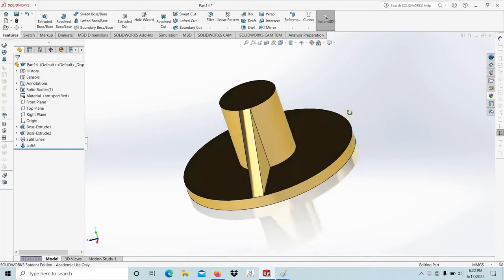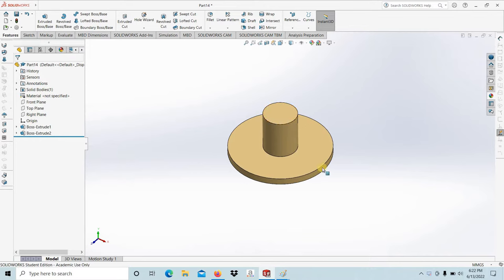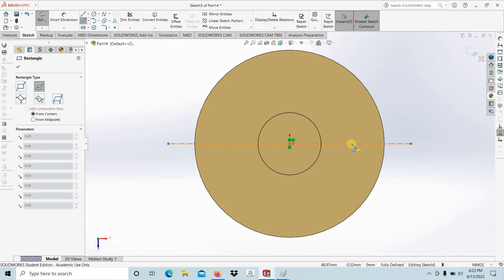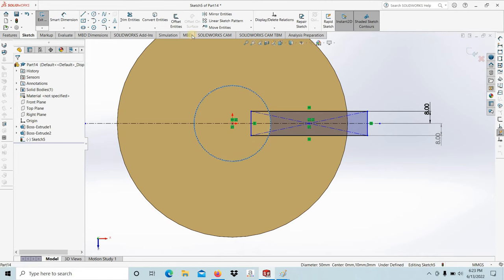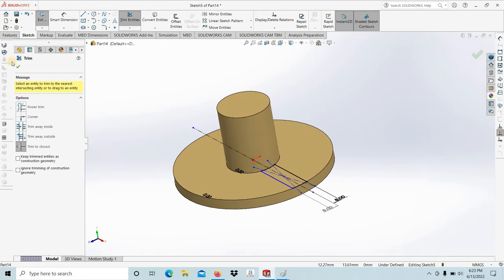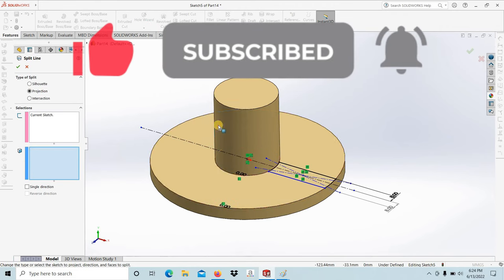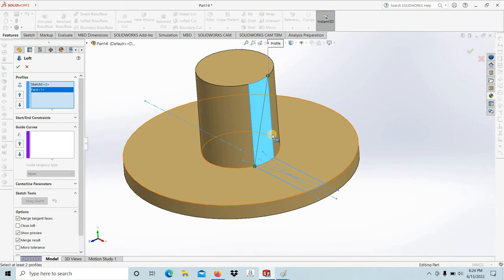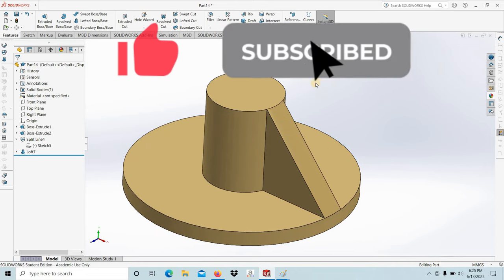SolidWorks tutorials Rib Feature : How to Create Rib Feature in one minutes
Creating Rib on circular edge using loft boss base command is explained in this SolidWorks video tutorial.

Sketch is use to generate the two projected lines on the cylindrical surface and loft boss base command is used to generate the volume in between the sketch and the cylindrical surface.

Rib Feature. This tool allows you to create ribs, or small raised portions, along a selected face or edge. Not only does this give your project extra support, but it can also help to improve its overall appearance. Here's a quick guide on how to create a Rib Feature in SolidWorks:

1. Start by selecting the face or edge where you want to add the rib.

2. Then, click on the "Features" tab and select "Rib."

3. In the dialogue box that appears, you'll need to specify the parameters for your rib. This includes the width, height, and angle.

4. Once you're happy with the settings, click "OK" to create the rib.

And that's all there is to it! Creating a Rib Feature in SolidWorks is a quick and easy way to add extra support and strength

Rib is a sketch-based feature similar to Extrude and Revolve, except it extrudes in two directions at once to provide support for unstable designs.
Ribs are commonly used in cast and injection molded components because they allow for a more consistent wall thickness across the part, which is beneficial to the casting and injection molding processes.

Start a drawing on a plane that is positioned at a location where you want to place the rib, draw an open sketch of the form you want to generate a rib from, and then activate the rib feature to create the rib with the thickness, extrusion direction, and other advanced settings that you specify.

Rib is an extruded element that is made up of open or closed drawn curves.
Between the contour and an existing portion, it adds material of a set thickness in a specified direction.
You may make a rib out of one or more drawings.
You may also use draft to construct rib characteristics or to draft a reference shape.

Recognizing and using the rib feature

Ribs are reinforcing structures that aid in the joining of two sides.
We'll learn what ribs are and how to make them with SOLIDWORKS' rib feature in this session.
We'll also understand how SOLIDWORKS perceives the rib feature's construction of ribs.

Ribs: An Introduction

Ribs are welded support structures that are used to connect various components or pieces.
Ribs are commonly found in plastic things such as toys.
They're also present in a lot of building constructions.
Two forms, one without ribs and the other with ribs, are seen in the following screenshot:

Ribs with a thickness normal to the drawing plane and material that extends planar to the sketch can be used.
Ribs can also have a thickness that is parallel to the sketch plane and expand material in a normal direction.

In molds and castings, ribs and webs are frequently employed.
They're widely utilized in plastic items to add stiffness and avoid warping.

Ribs might have a thickness that is parallel to the sketch plane and expand material in a normal direction.

Rib networks are a series of thin-walled supports that intersect.

Using an open or closed profile, define the cross section of a rib or web.
The profile can be projected to the next level.

face, thickness, and direction (to determine a rib or web form).
Webs can have elements like a draft or a boss.

In a drawing, provide numerous intersecting or nonintersecting profiles to build a rib network.
The whole network has the same thickness and, if requested, the same draft.

This section contains the following topics:

Create a rib that runs parallel to the sketch plane.

To draw a plane, create a rib normal.

Dialog box for ribs

Created features is the parent subject.

Associated Resources

Additional Information